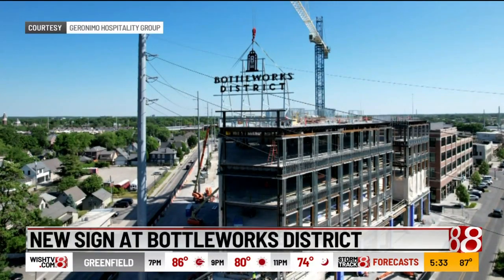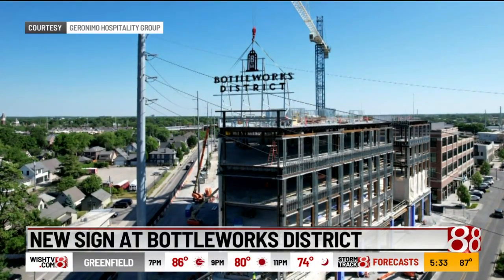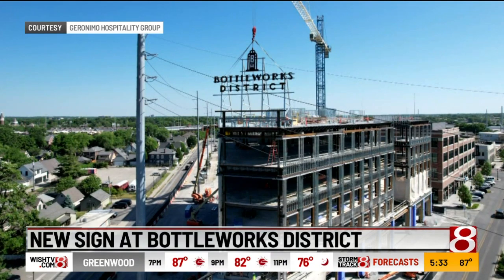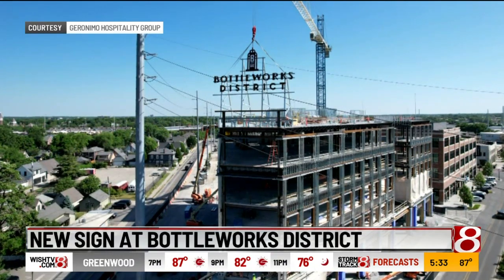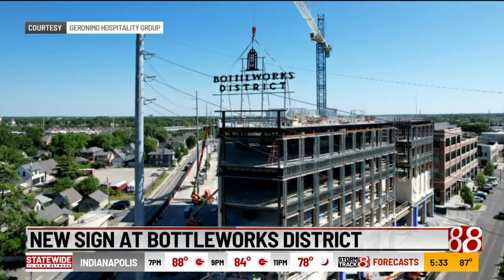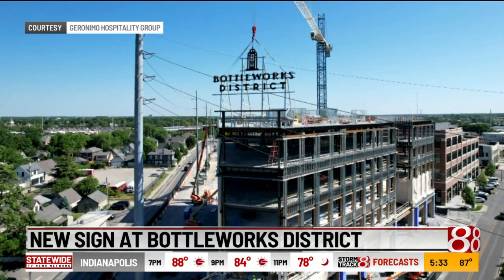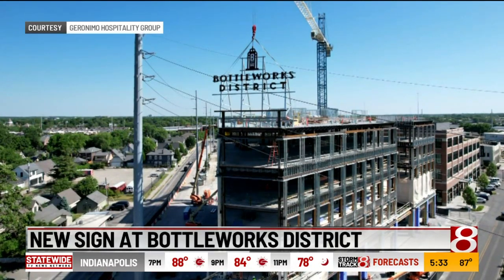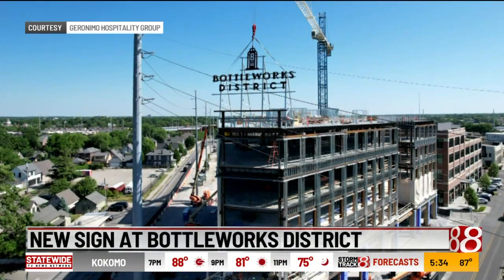New sign at Bottleworks District in downtown Indianapolis